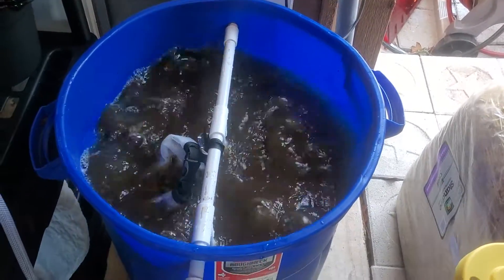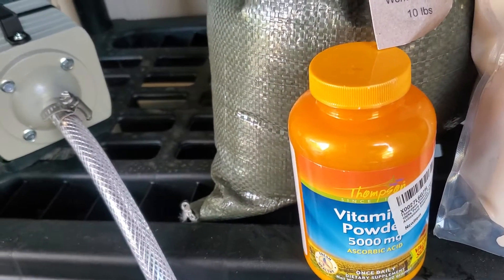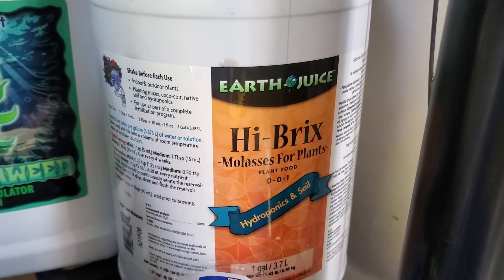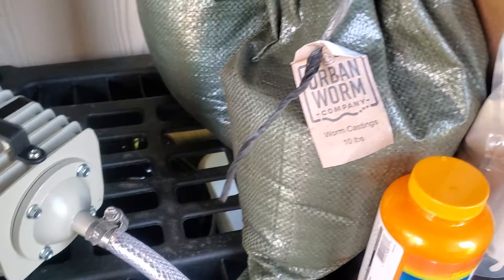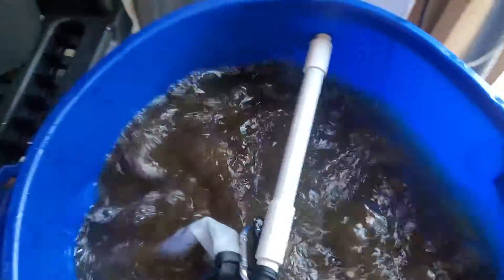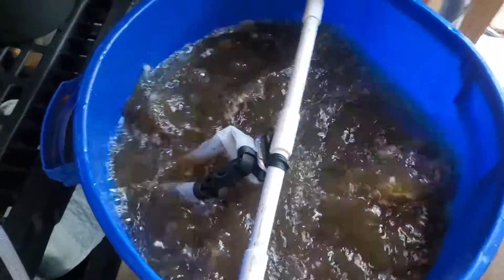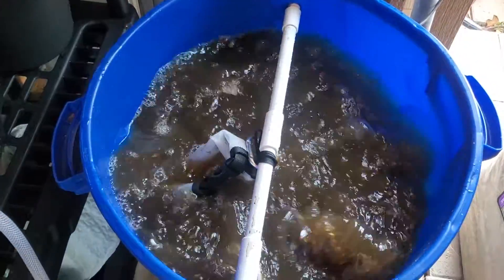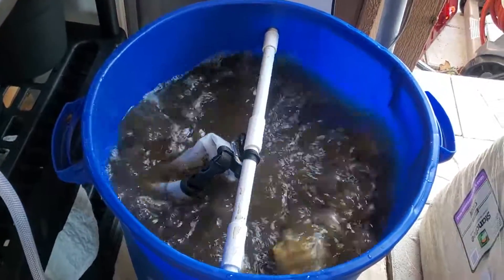first compost tea brew